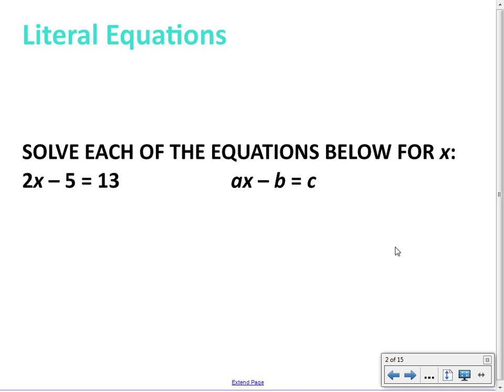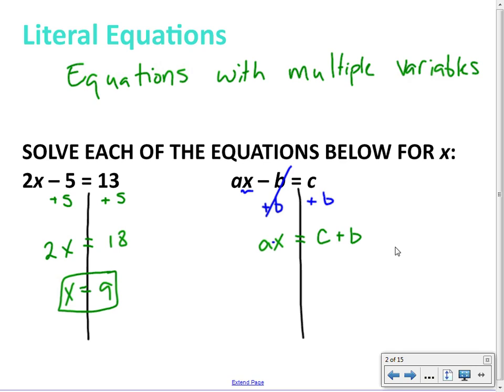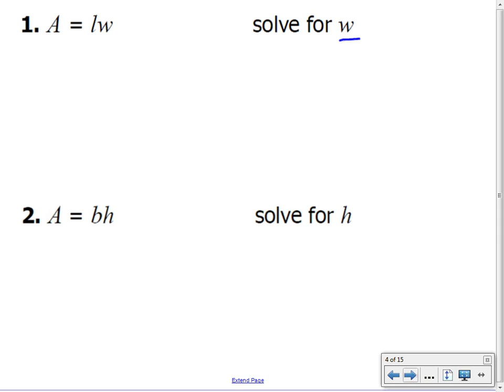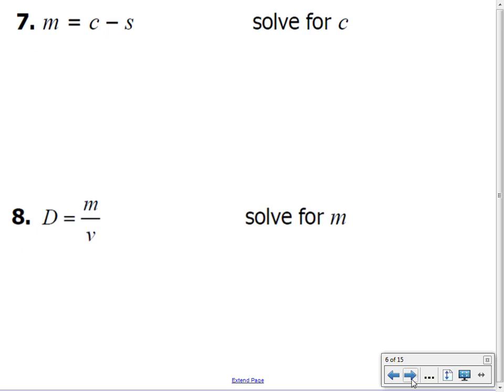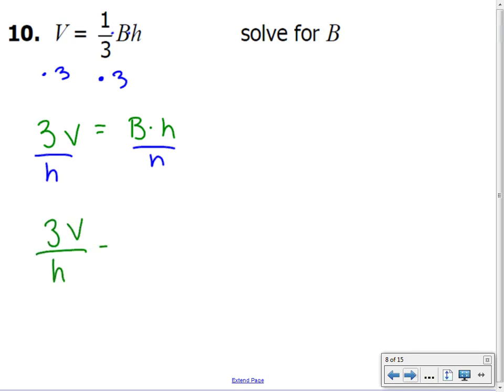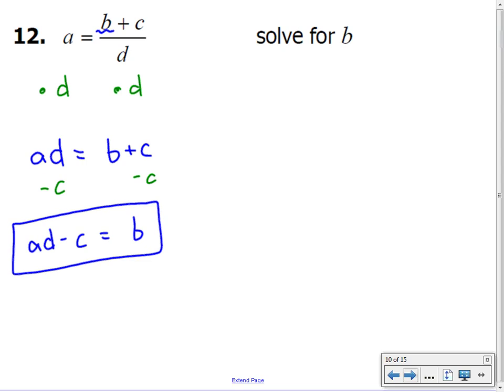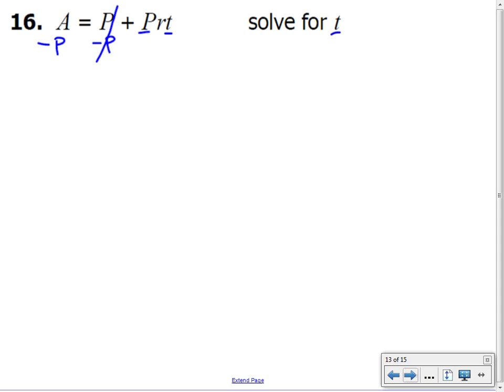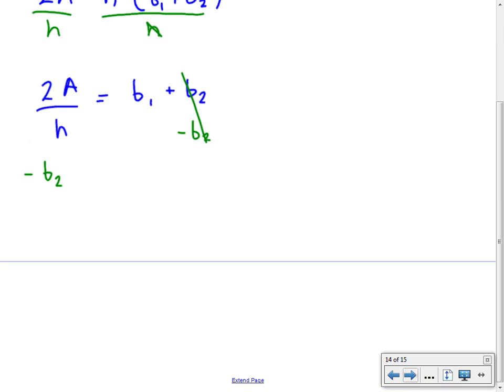Chapter 1 - Literal Equations